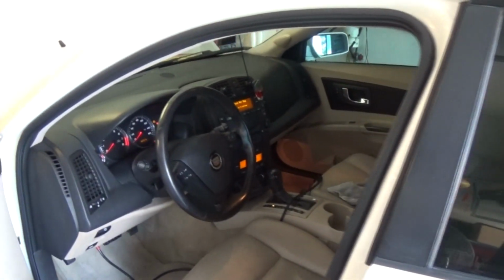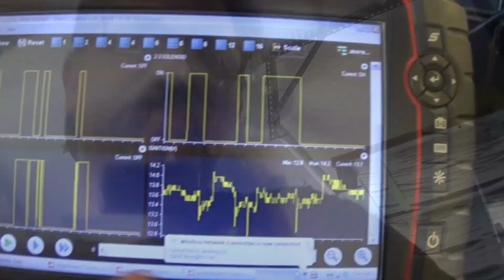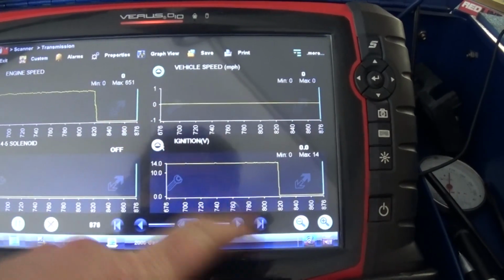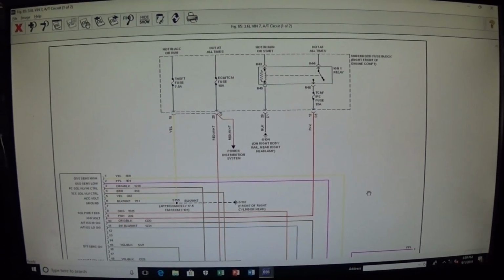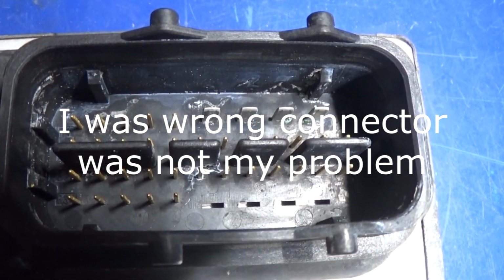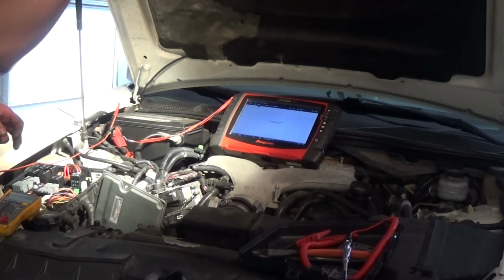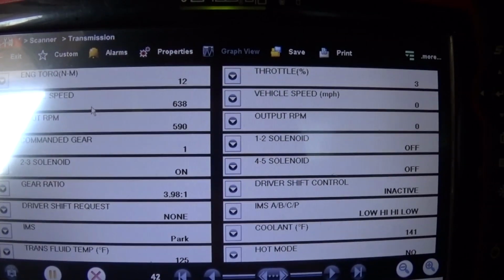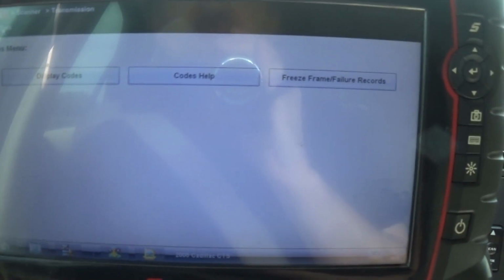2005 Cadillac CTS Transmission Problem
2005 Cadillac CTS Transmission Problem with DTC P0120 ,P1793, P1832 and U0100